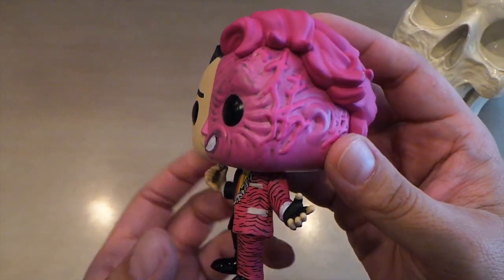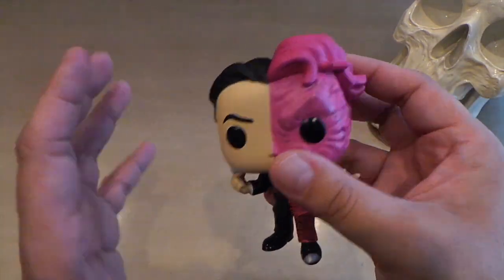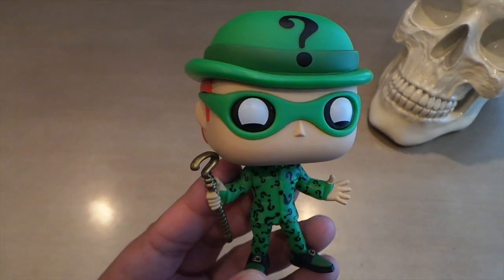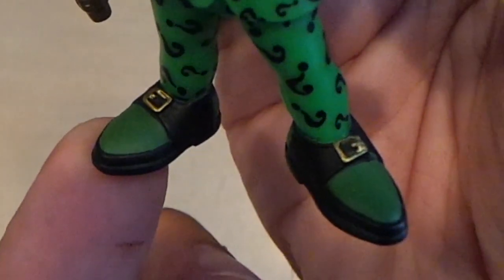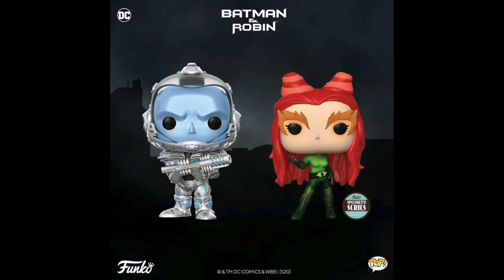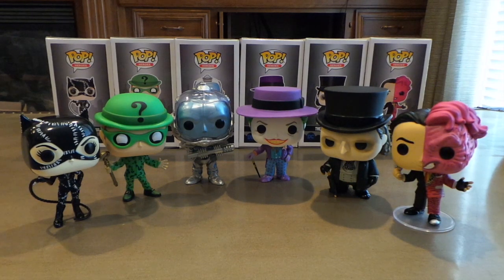90's Batman Movie Villain Funko Pops!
Check out the new Funko Pops of The Joker, Riddler, Mr. Freeze, Catwoman, Penguin, and Two-Face from the 1989 Batman movie, Batman Returns, Batman Forever, and Batman & Robin!